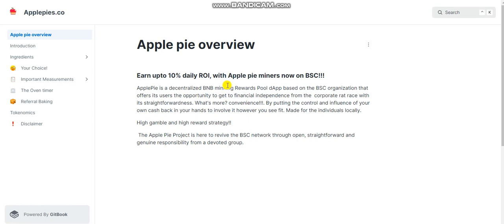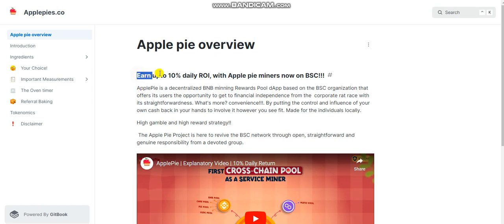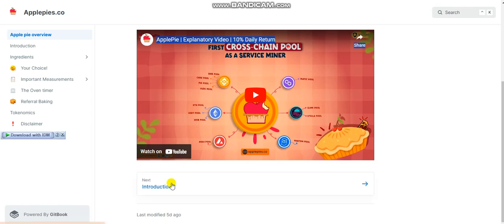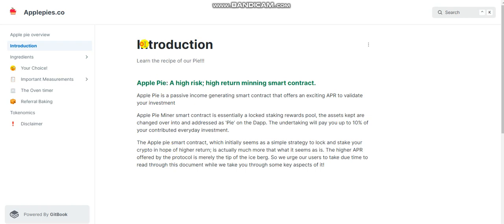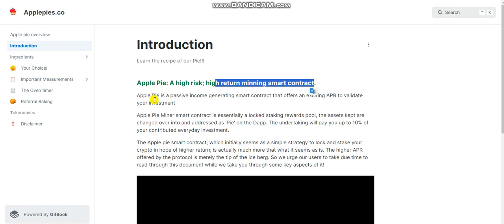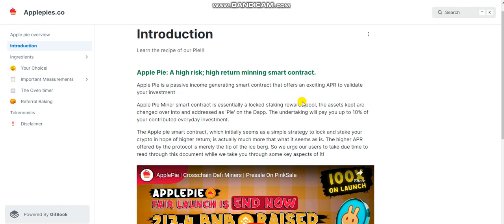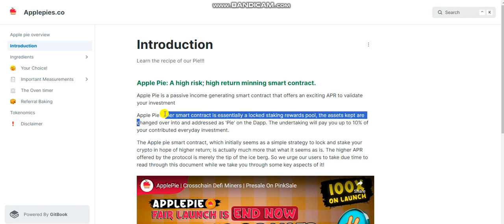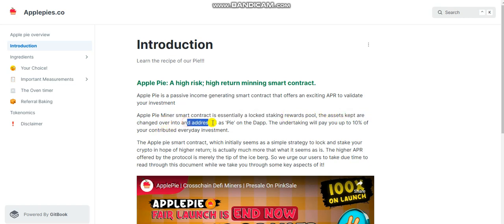ApplePie Project Review | Whitepaper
AUTHOR#
Bitcointalk Uѕеrnаmе: mаxі786
BSC Wallet Address: 0xca7199a081FE3A82a0DF3d43909a0C36c2A0e96f

Apple Pie: A high risk; high return mining smart contract.
Apple Pie is a passive income-generating smart contract that offers an exciting APR to validate your investment. Apple Pie Miner smart contract is essentially a locked staking rewards pool, the assets kept are changed over into and addressed as 'Pie' on the dApp. The undertaking will pay you up to 10% of your contributed everyday investment.